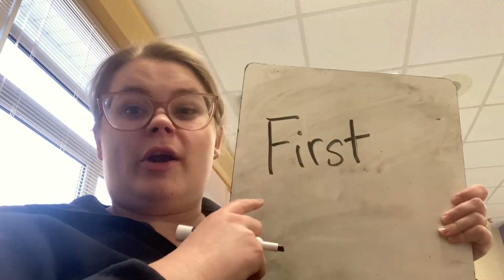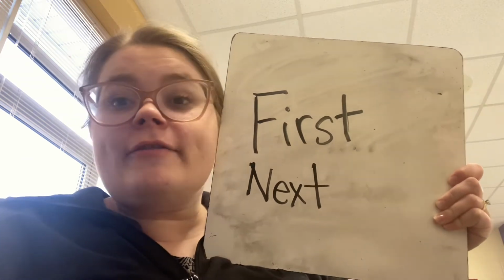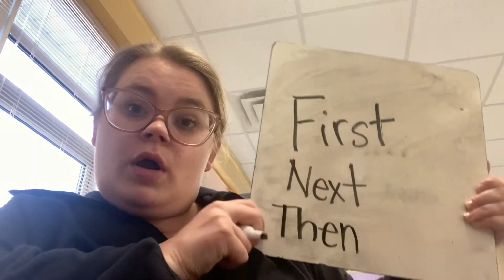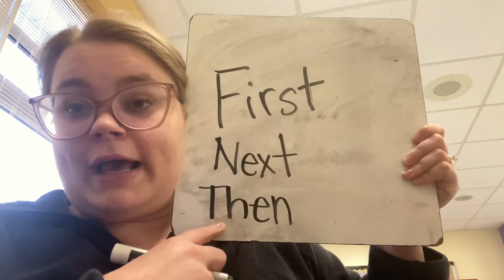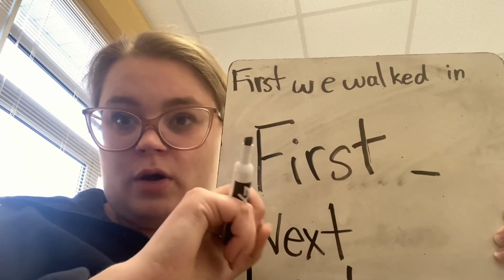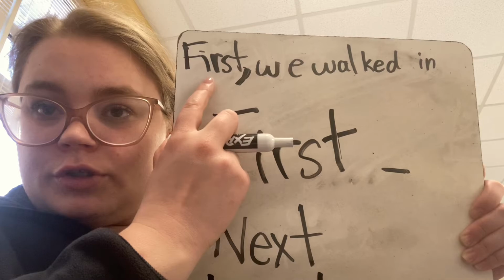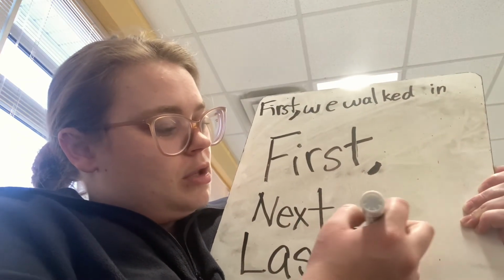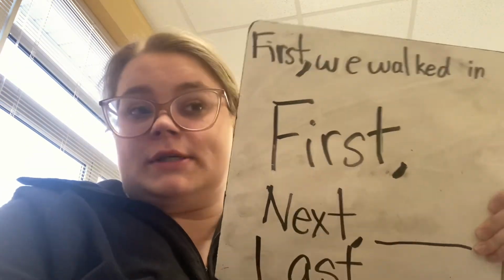Writing 135 2